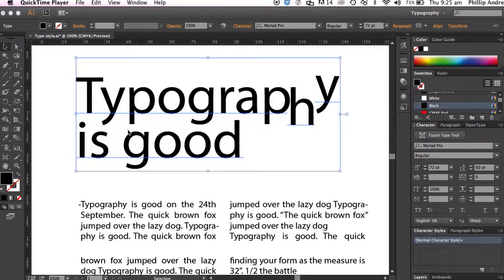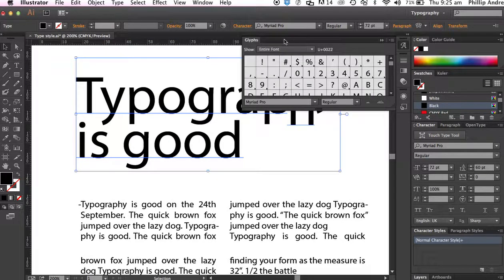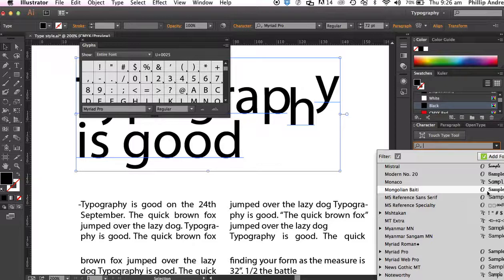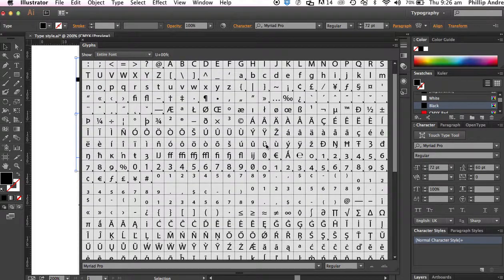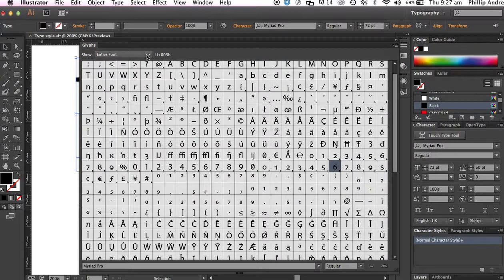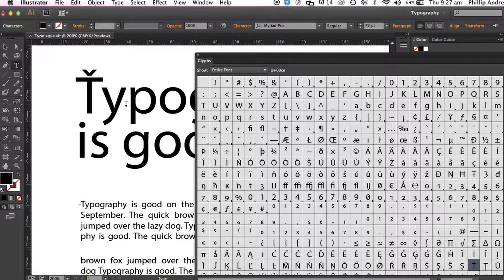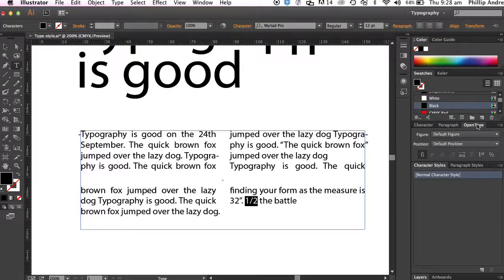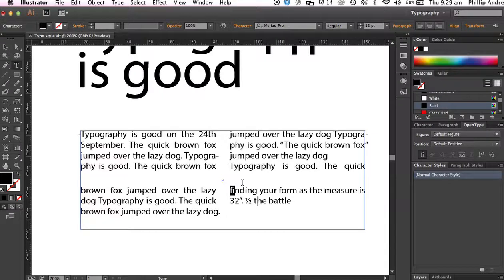Typography Glyphs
Working with Glyph's in Adobe Illustrator